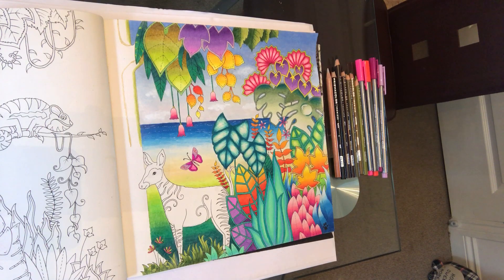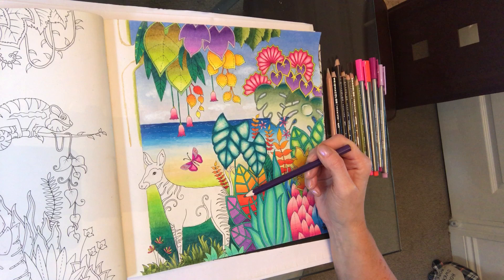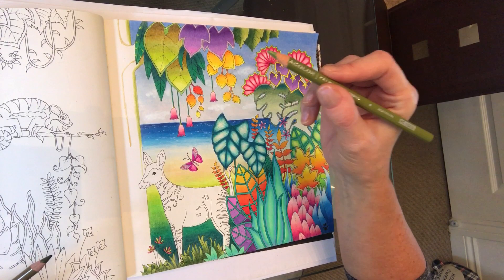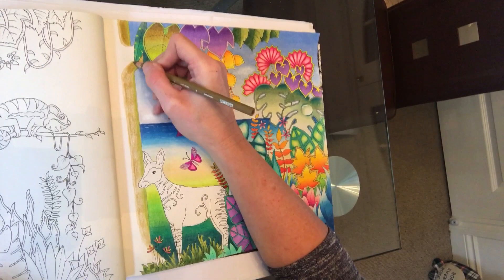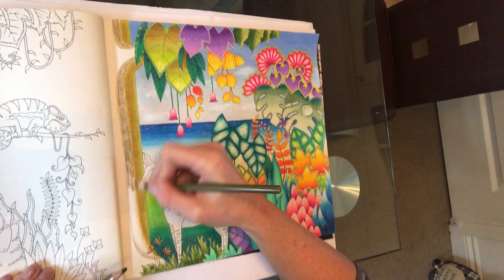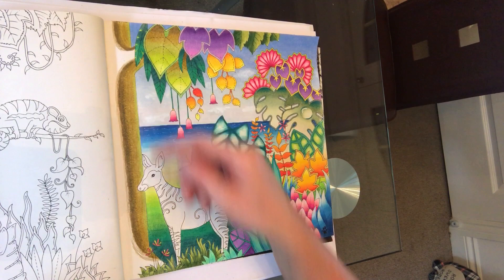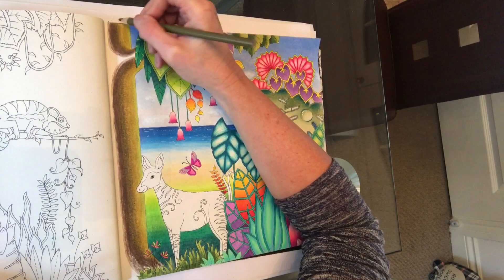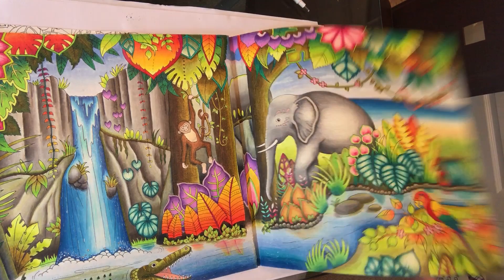Tutorial 6 Johanna Basford Magical Jungle - trees and waterfalls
Tutorial 6 Magical Jungle - Trees and Waterfalls
Apologies for the occasional shuddering where I'm pressing hard - I'm working to rectify this. I also mention waterfalls in this tutorial.
Prismacolour blender pencil & glitter gel pens in yellow, red and green.
Staedtler tri plus fine liners - neon orange, neon pink, mauve, magenta.